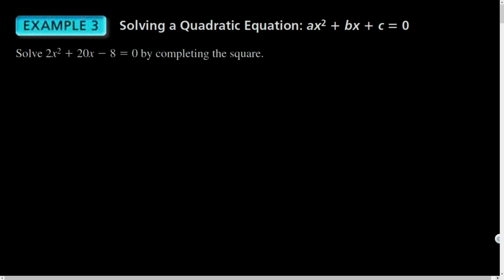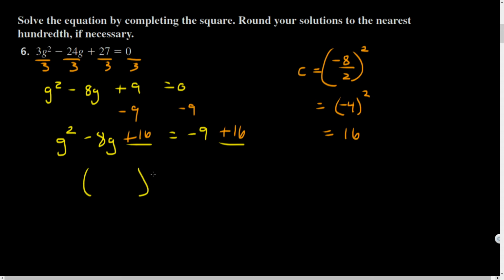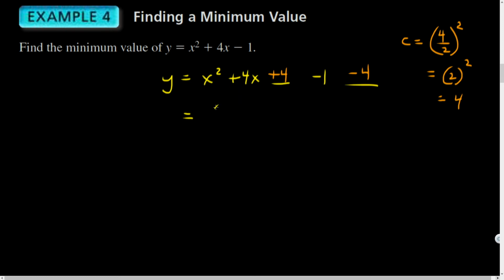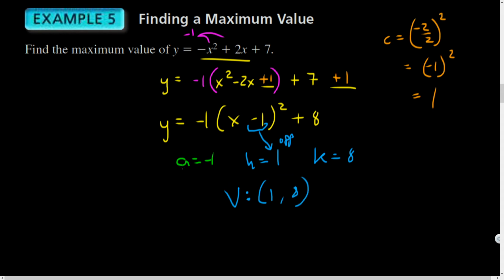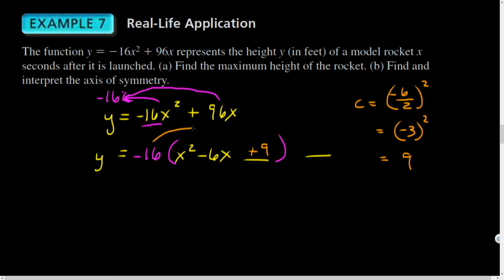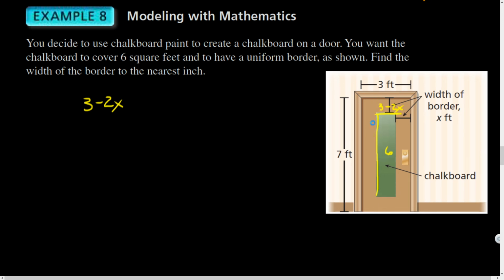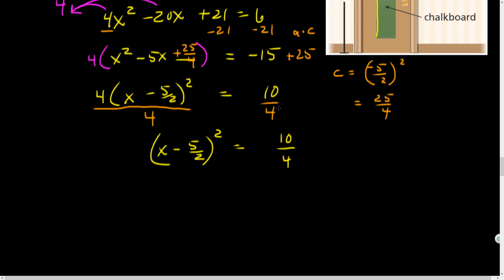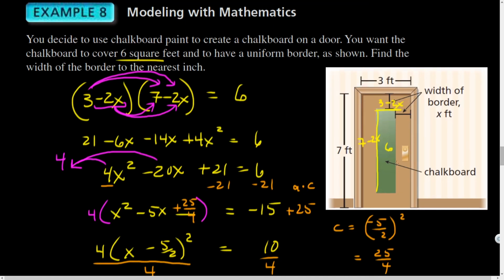Alg1.09.04 Solving Quadratic Equations by Completing the Square P2